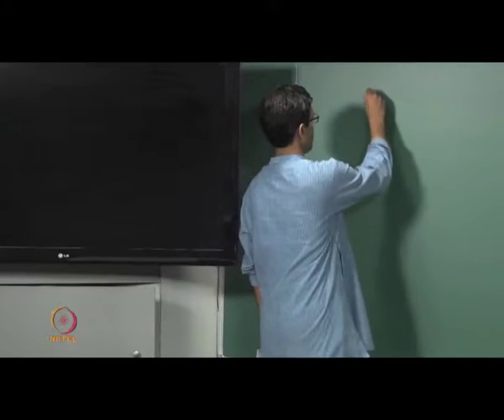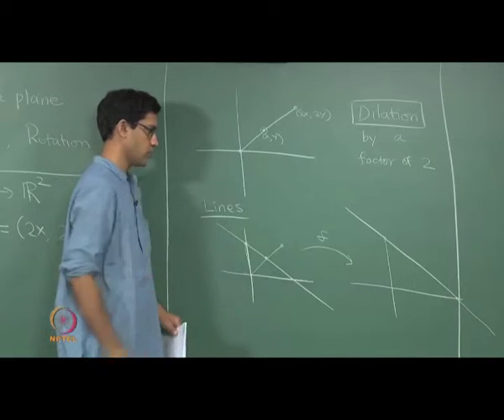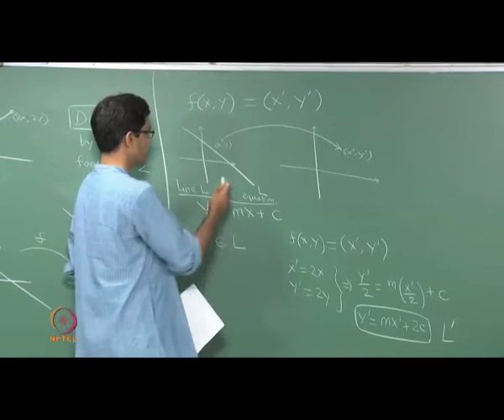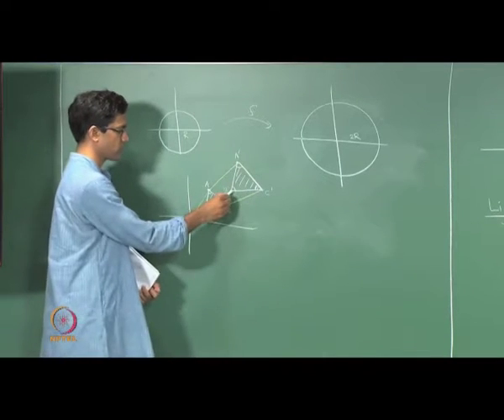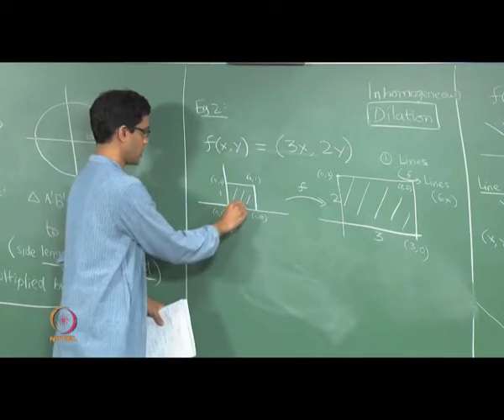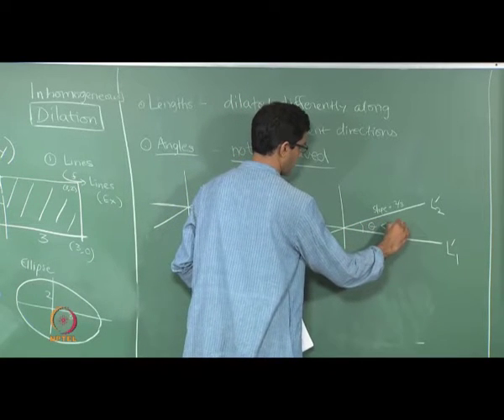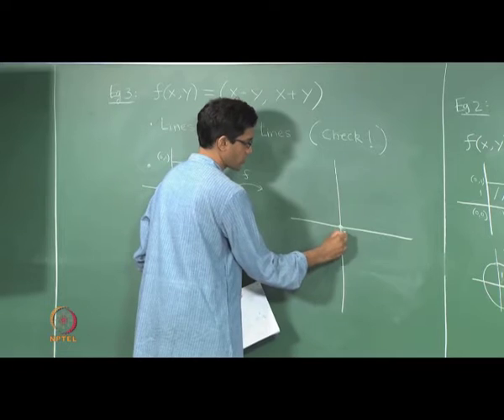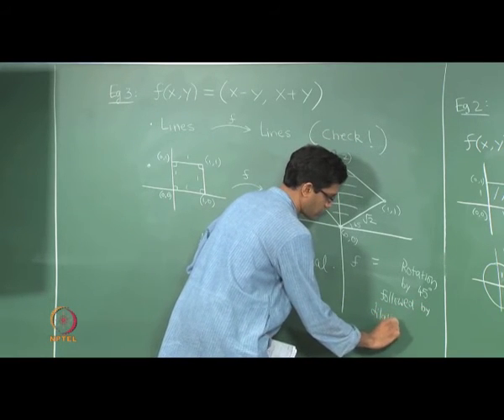more examples of functions on the plane, dilations